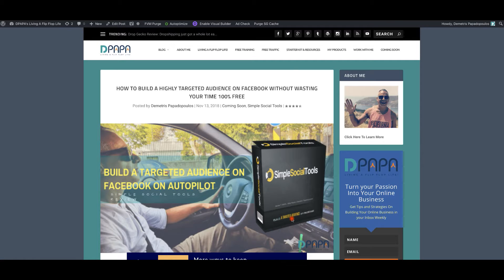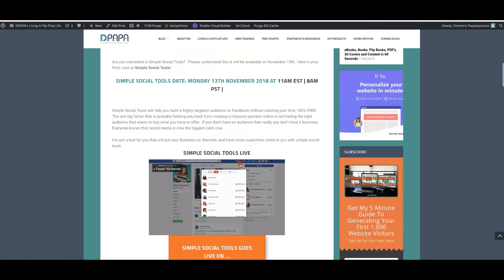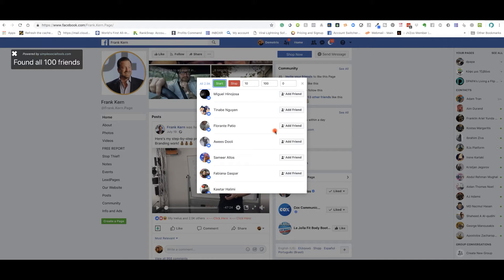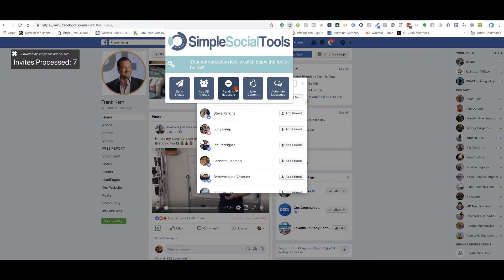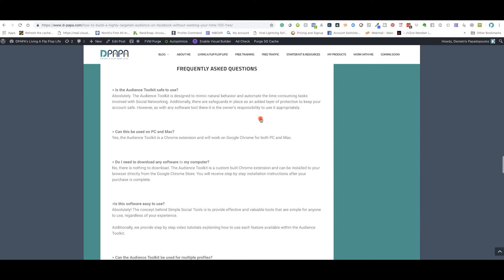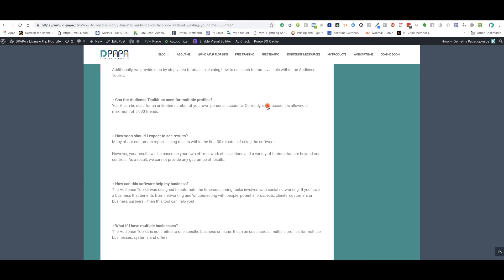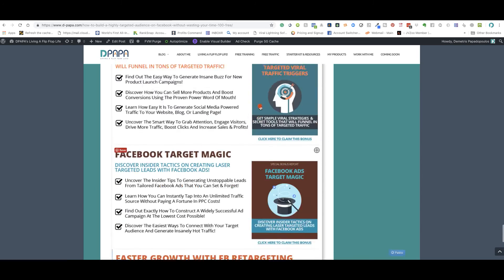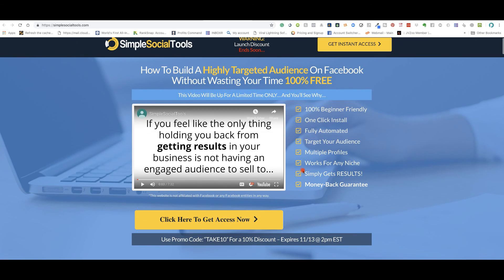How To Build A Highly Targeted FB Audience using Simple Social Tools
Read My Simple Social Tools Review and Claim your 10 Exclusive Bonuses

2. Must be uploading good quality content frequently to your YouTube Channel and really trying hard to make it

Internet Marketing
Entrepreneur
Online Marketing
Blogging
Dropshipping